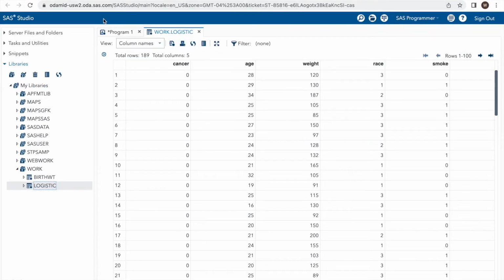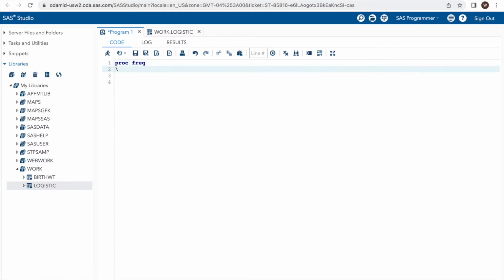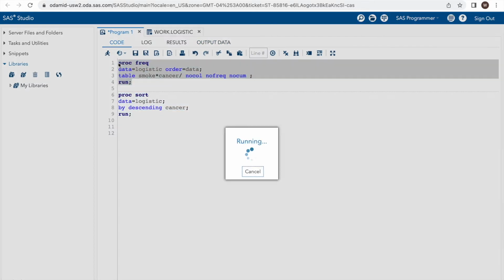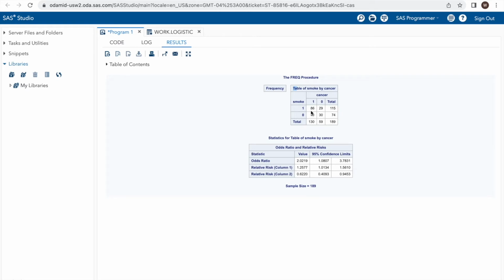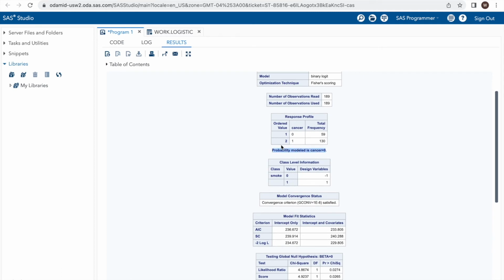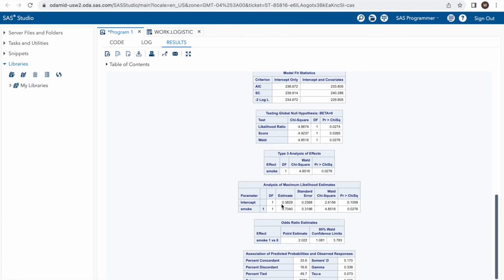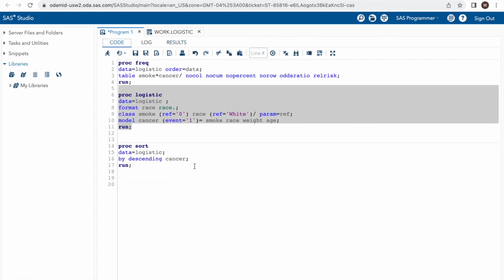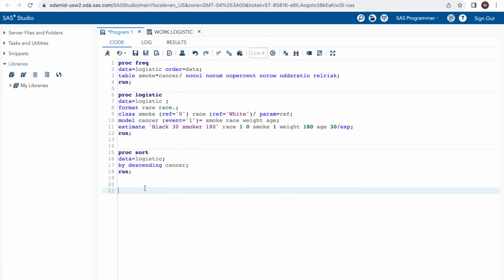Logistic Regression in SAS